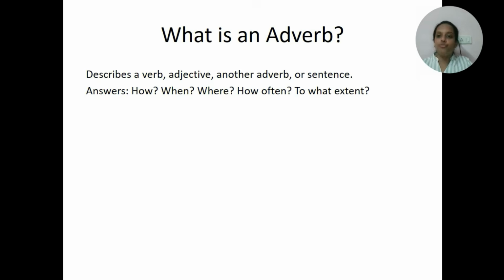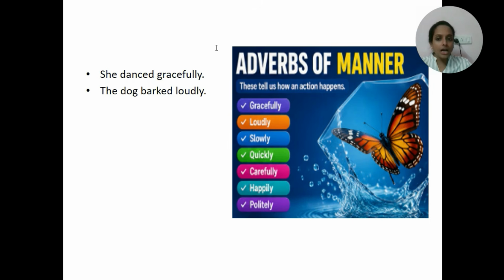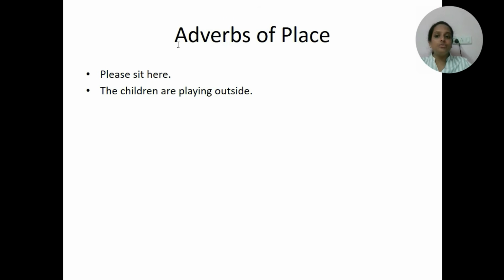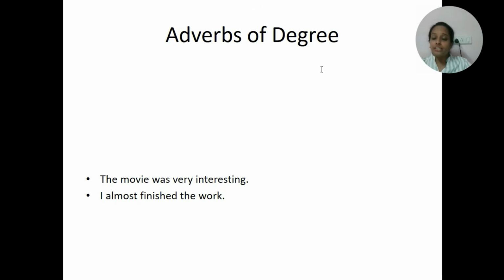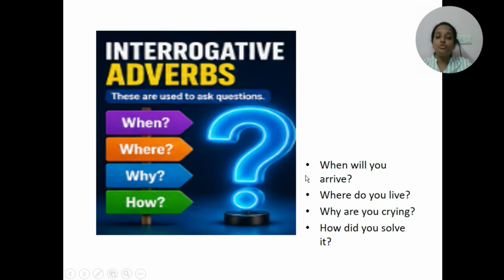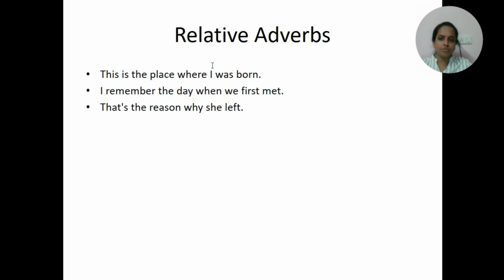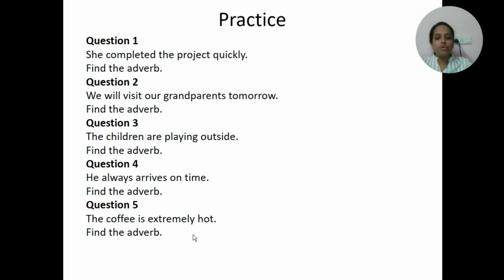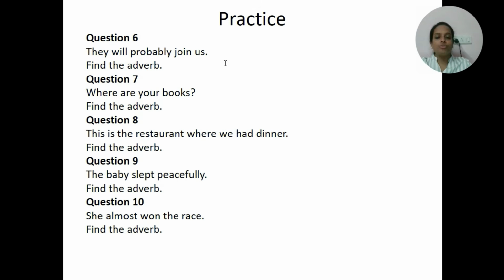Complete English Course: Adverbs that Matter!